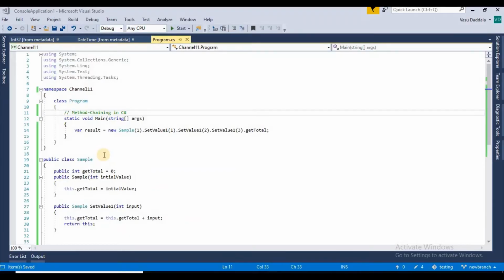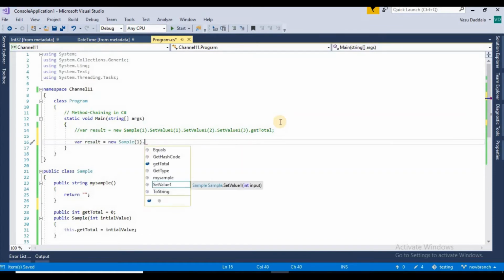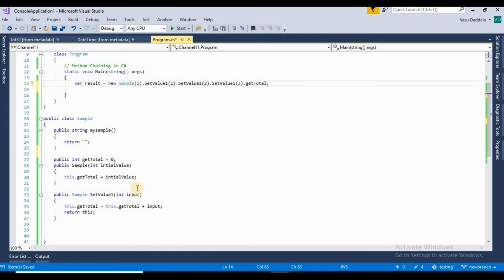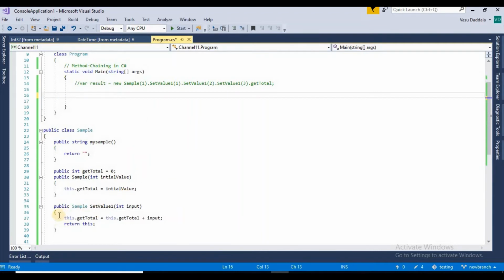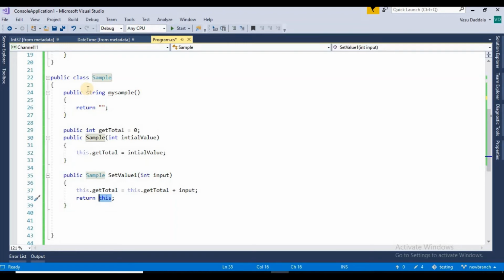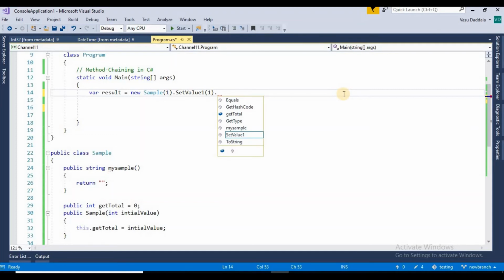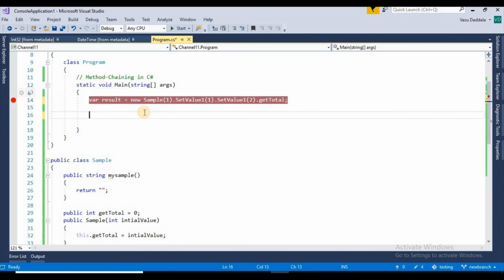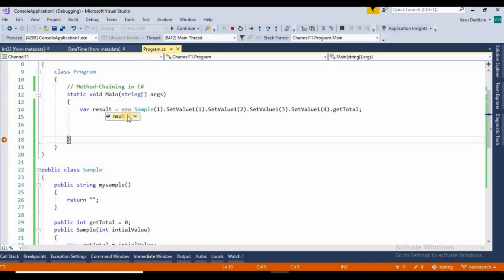Method Chaining in C#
this example will explain about how to use method chaining in c#. it is very simple and easy to understand.